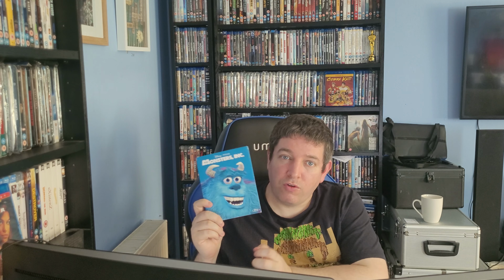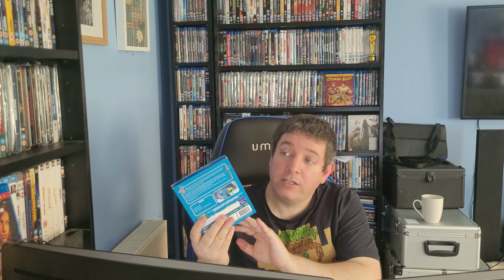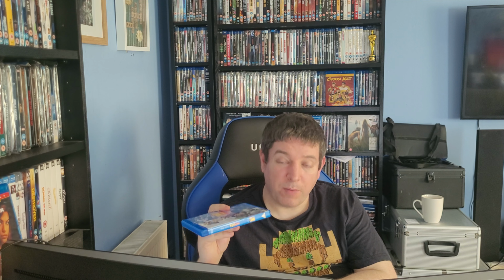Charity Shop Pick Ups and 1 Horrific Movie